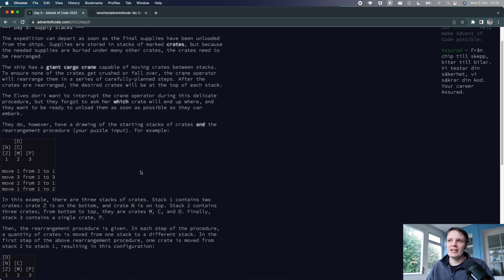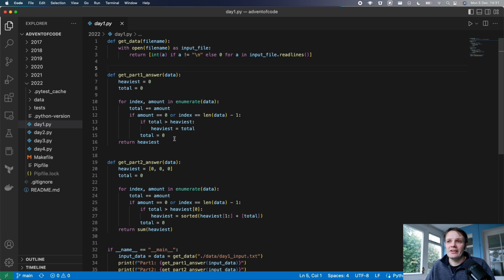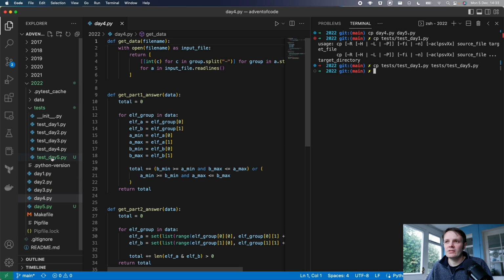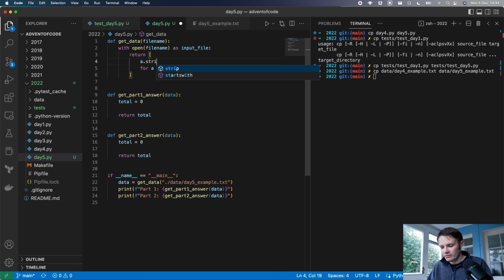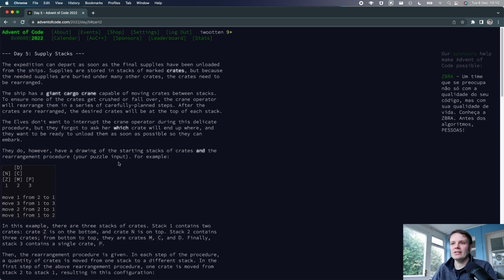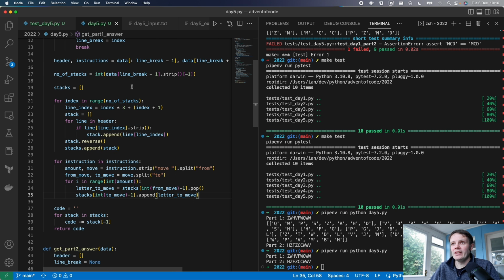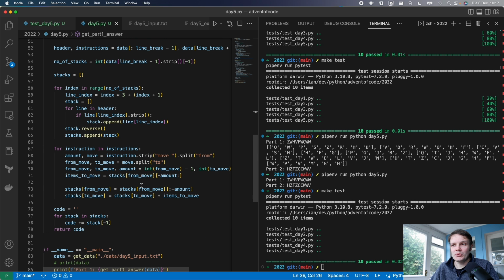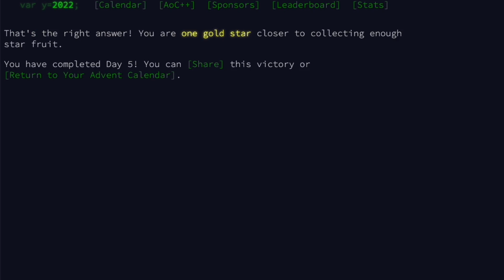How I Approach Advent of Code Challenges (and Solution to 2022 Day 5)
I look at how I setup my Advent of Code challenges for 2022.

00:00 Introduction
01:59 Day 5 Challenge
02:56 My Setup
07:11 Day 5 Solution
11:33 Conclusion